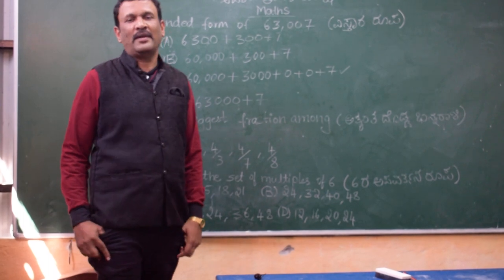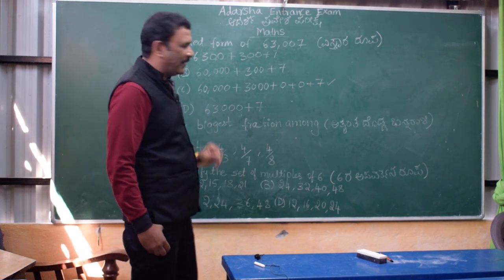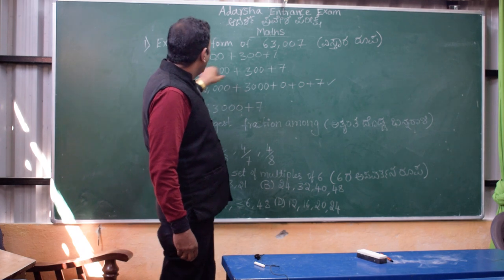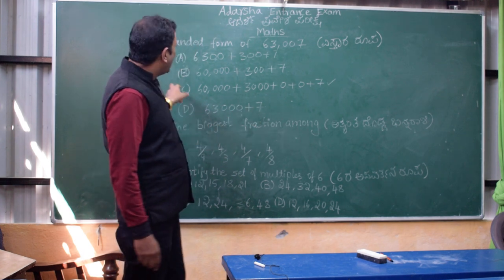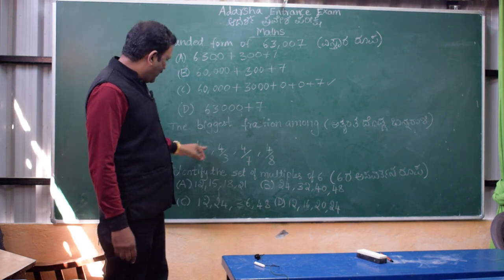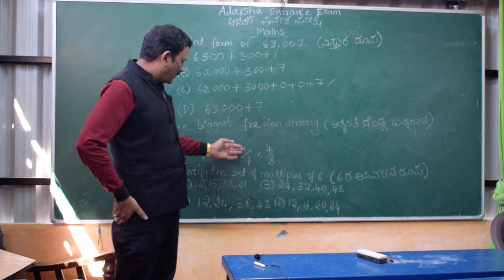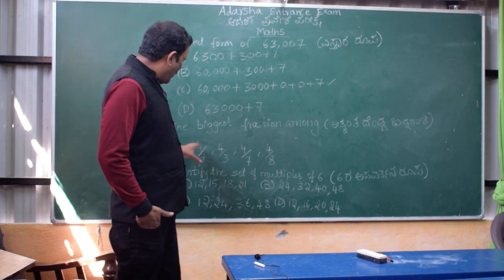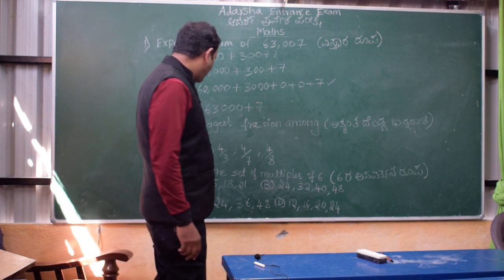Adarsha school entrance coaching,Chanakya multi talent academy.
Adarsha entrance exam ,
free online  coaching for Adarsha entrance exam.